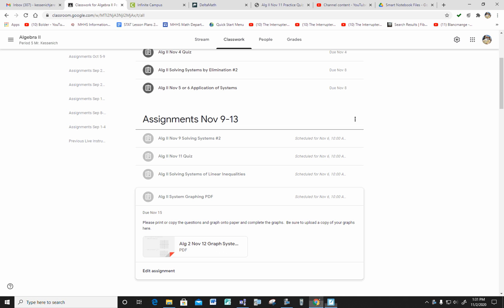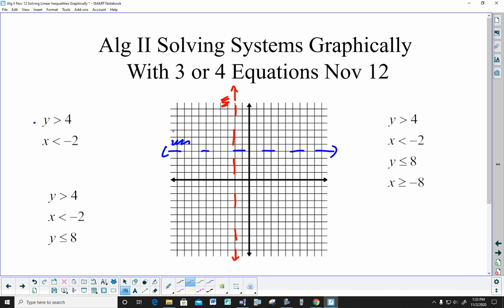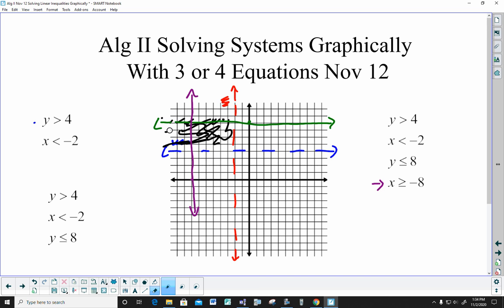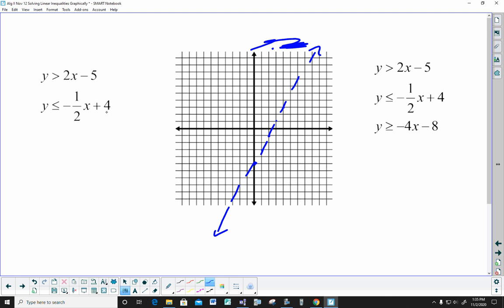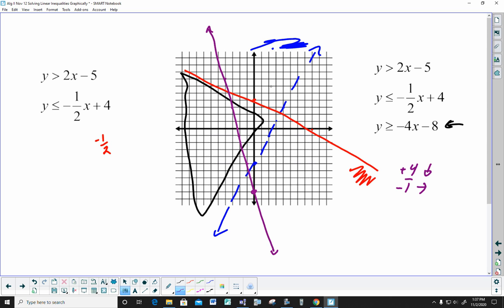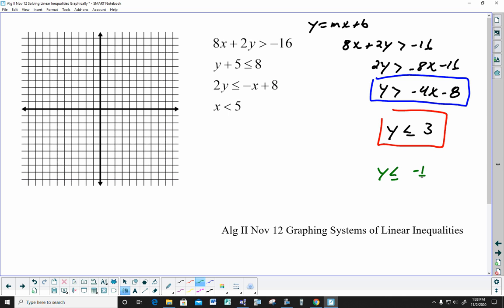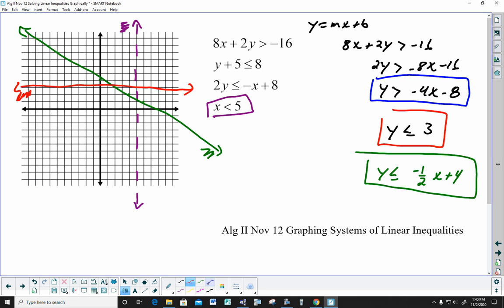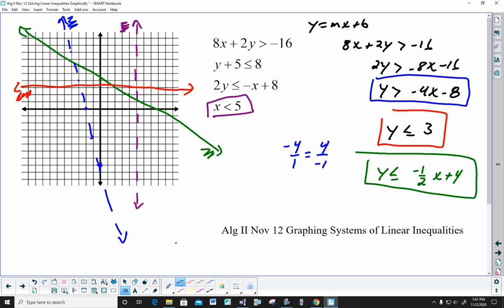Alg II Nov 12 Graphing Systems of Linear Inequalities